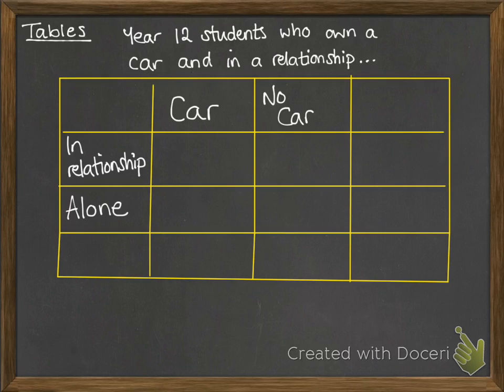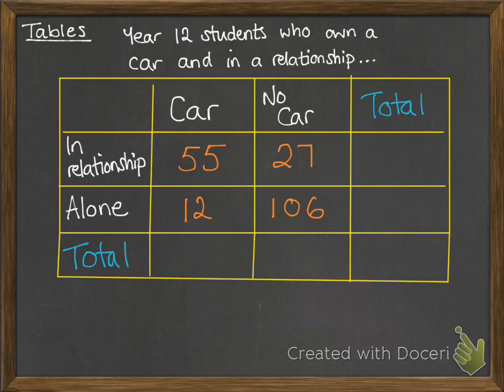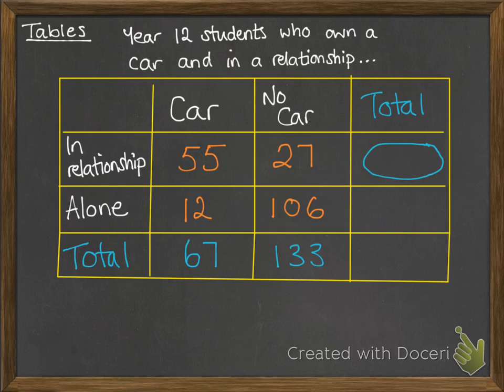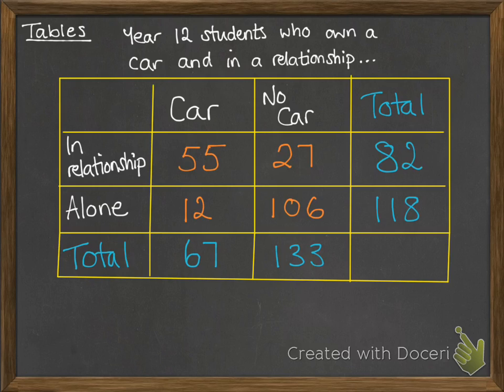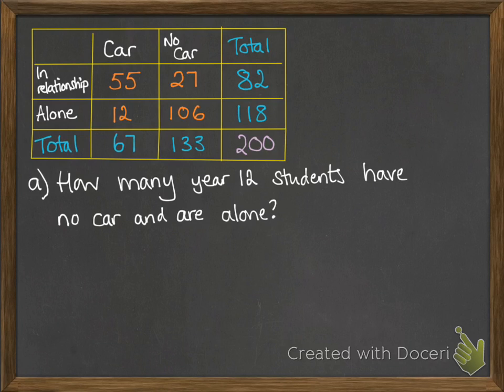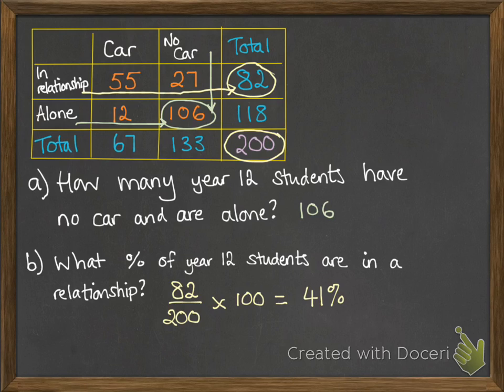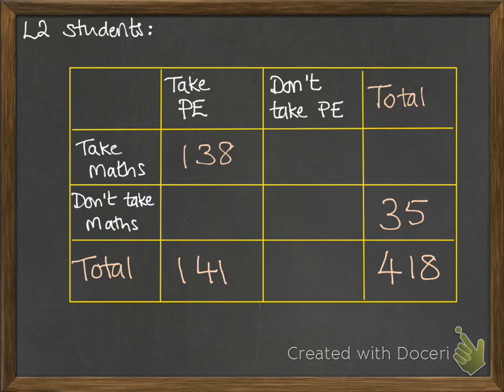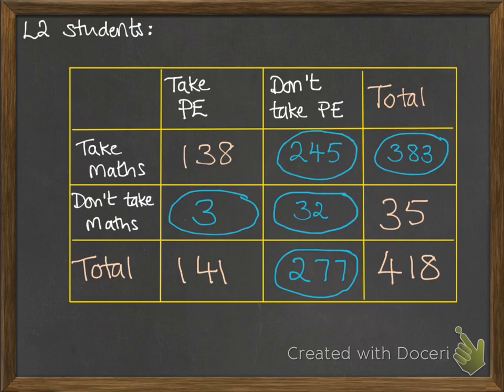Probability Tables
Probability tables - the basics of setting up and reading probabilities in tables